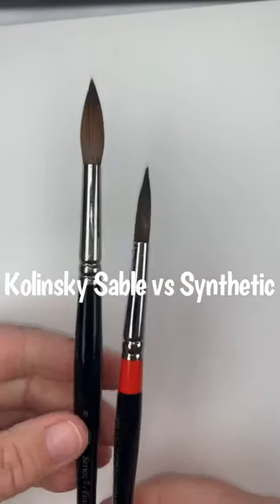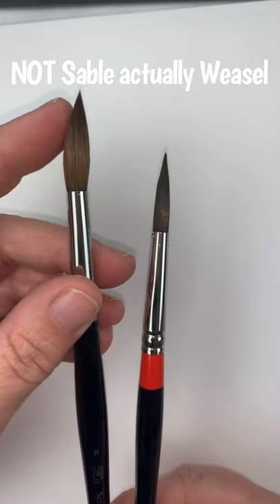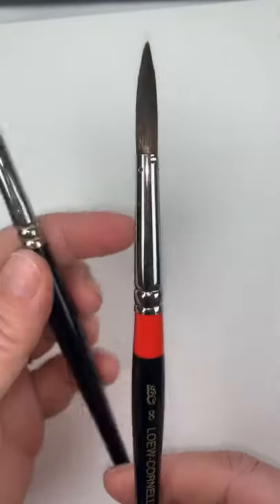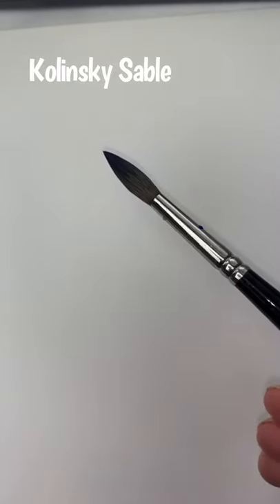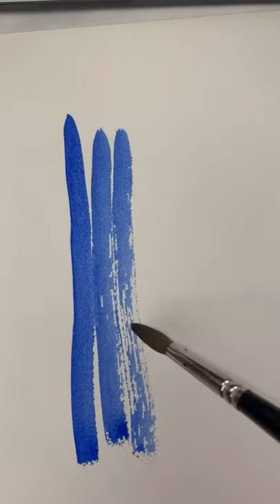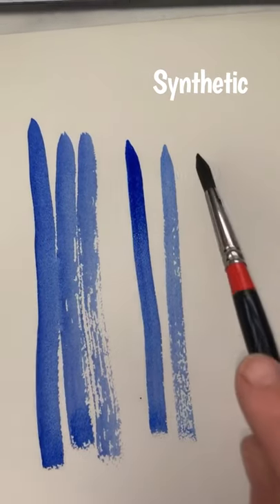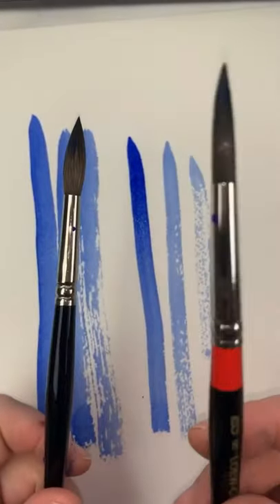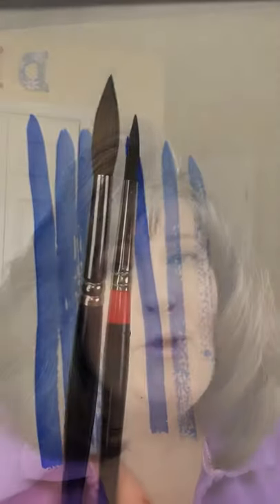Synthetic brushes vs Kolinsky sable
Differences between natural hair brushes and synthetic brushes